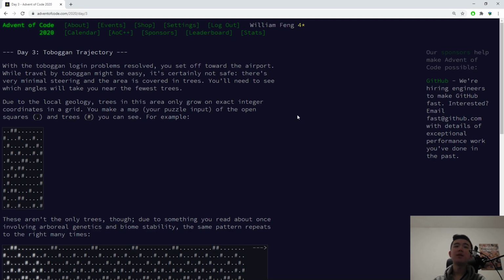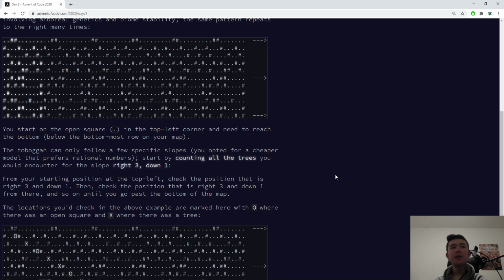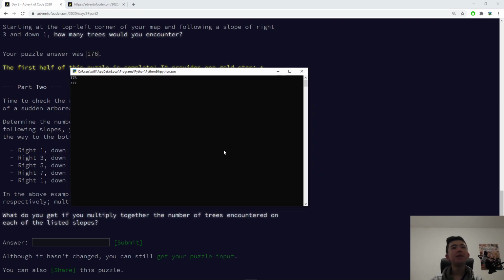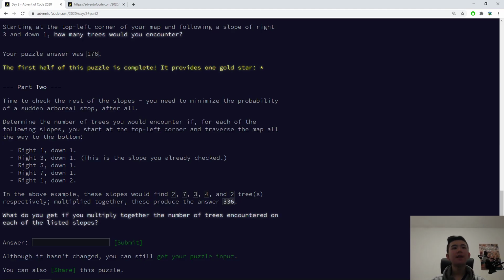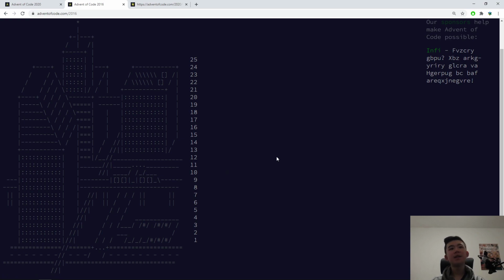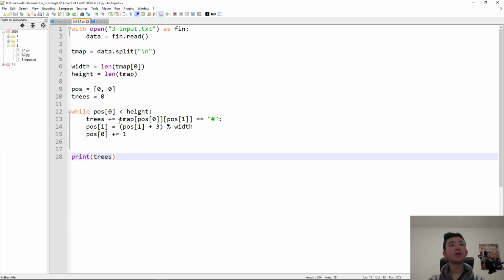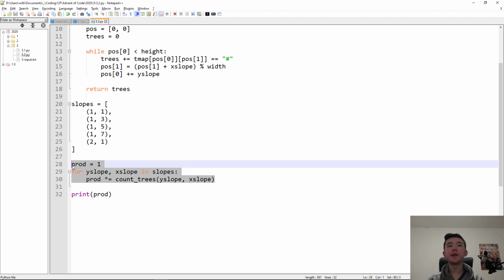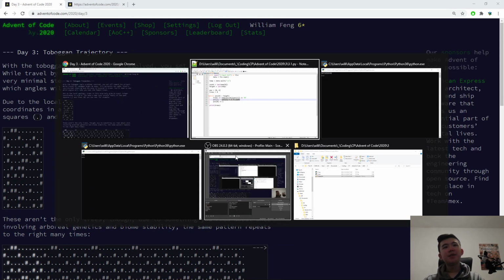Day 3/25: Advent of Code 2020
In this video, I do the third day of Advent of Code 2020! (Spoilers for the puzzles)

Eric Wastl (creator of Advent of Code) releases two programming puzzles every day until Christmas.